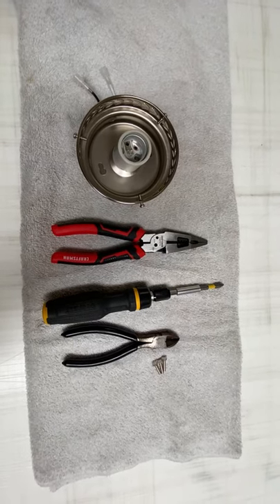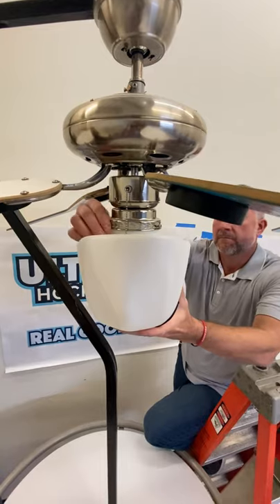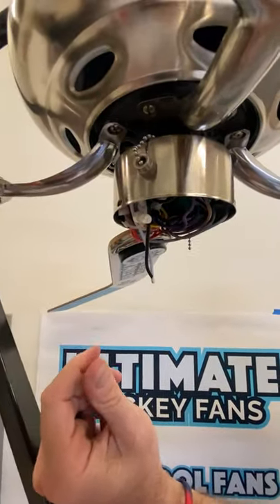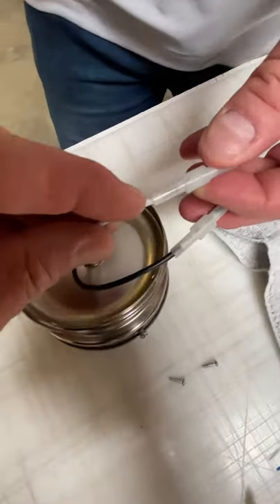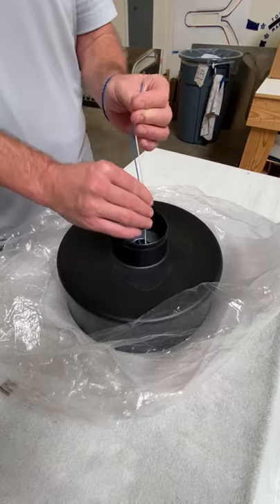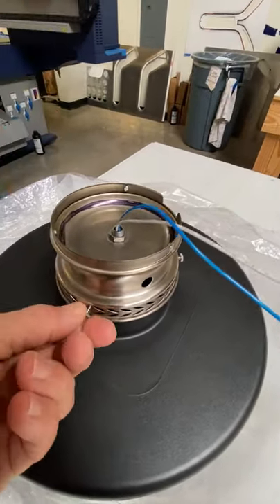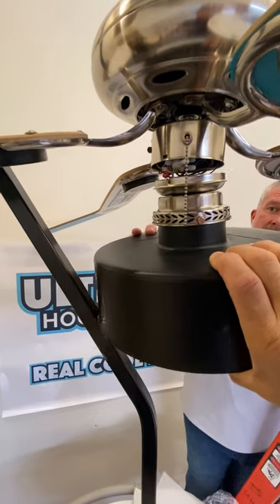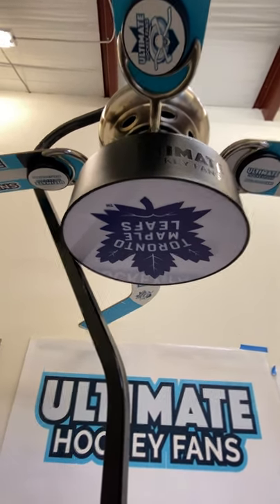Ultimate Hockey ceiling fan Puck Light fixture retrofit with existing Goalie Mask light fixture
The following video will show you step by step instructions in how to retrofit your existing Ultimate Hockey Ceiling goalie mask light fixture with our NEW Puck Light Fixture.